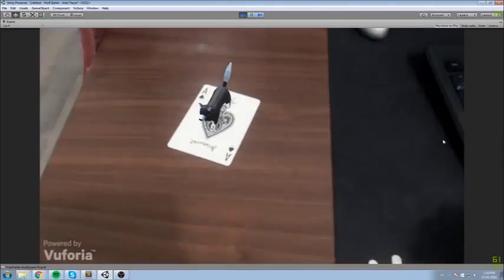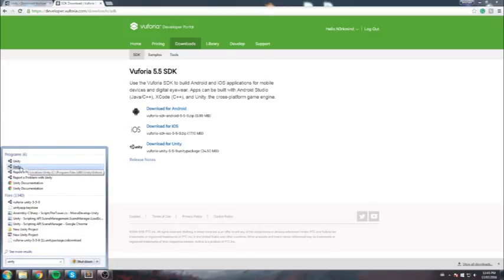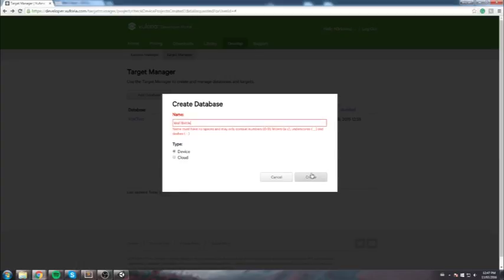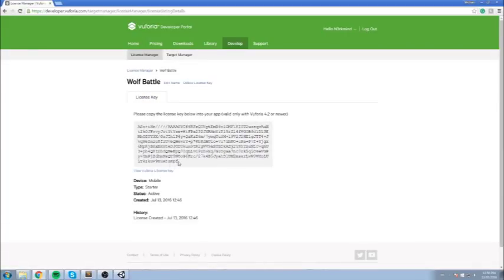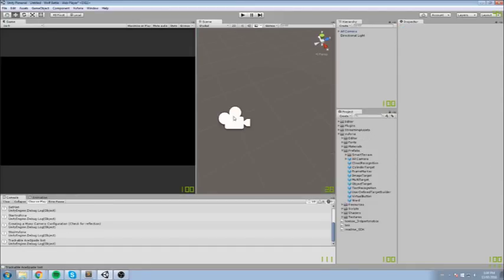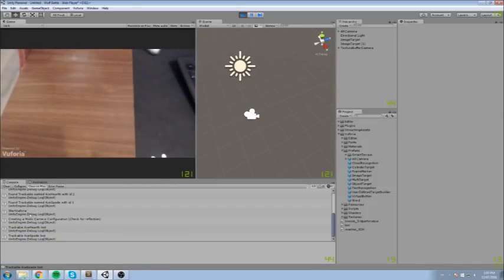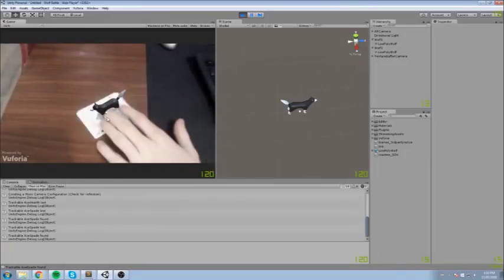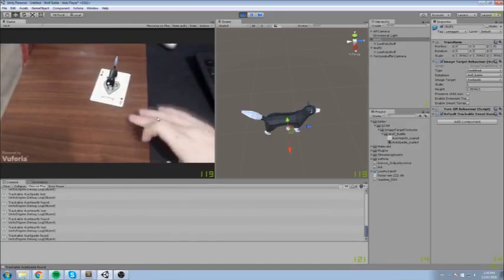HOW TO - Release an Augmented Reality ( AR ) project with Unity 3D